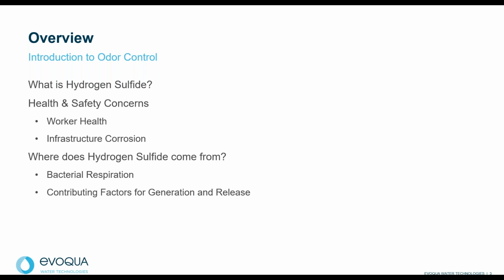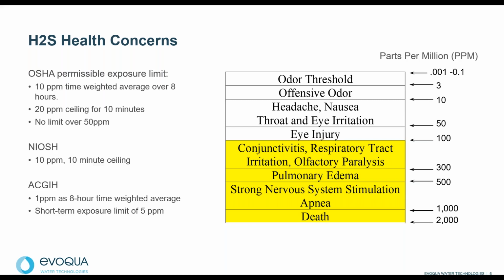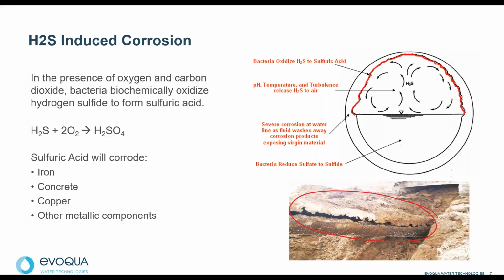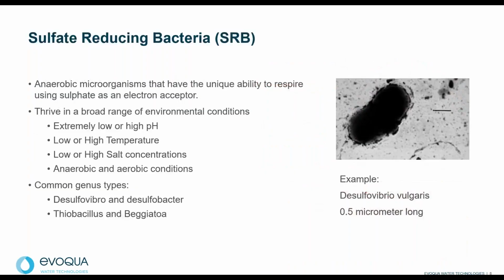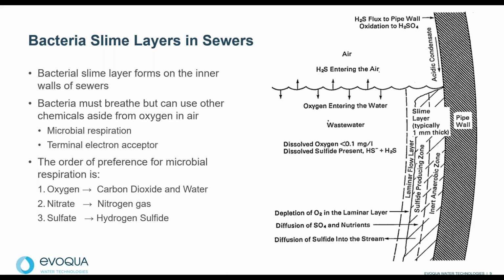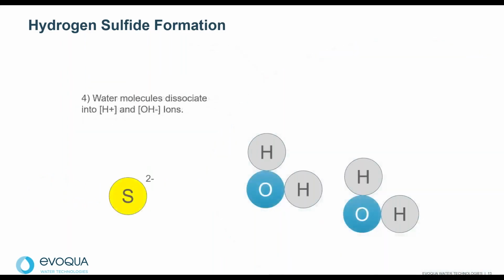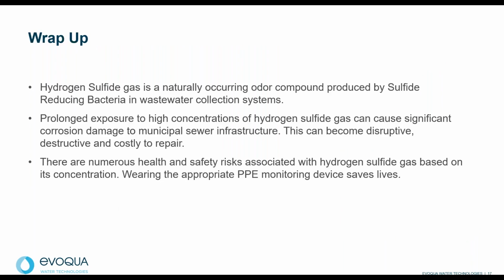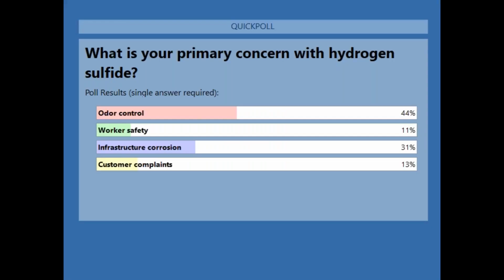Odor Control Webinar Series 1: Introduction to Odor Control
There are a variety of factors that contribute to the generation of odors in wastewater. This introductory webinar will explore the chemistry behind hydrogen sulfide generation, factors affecting its release, and the impact on infrastructure and the community.